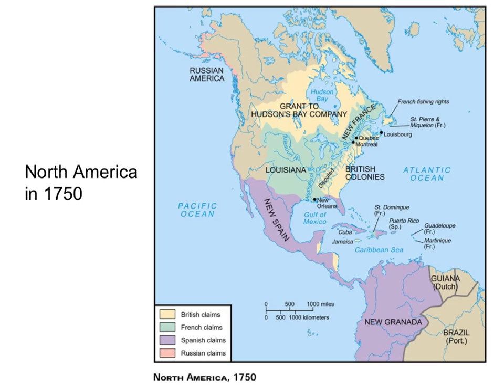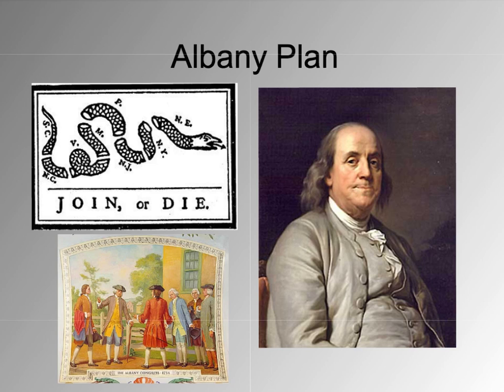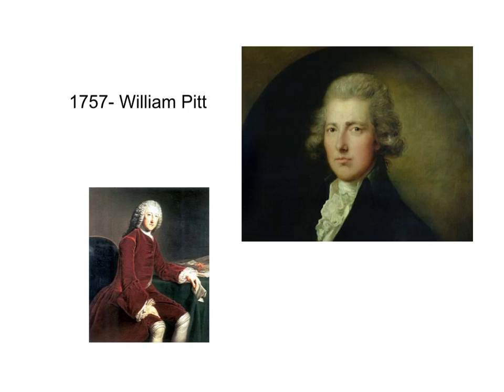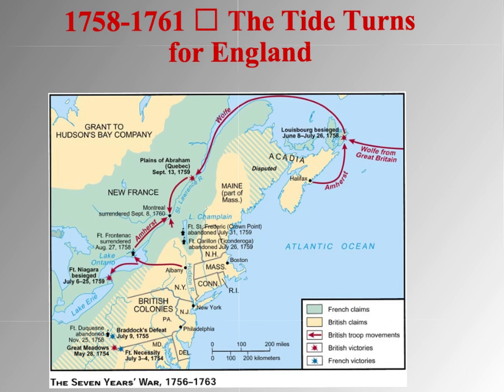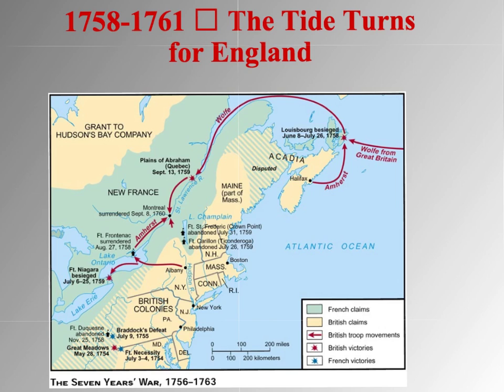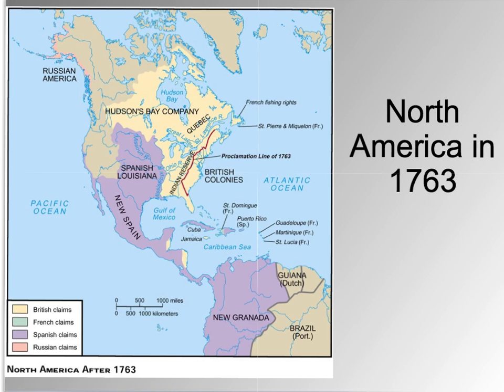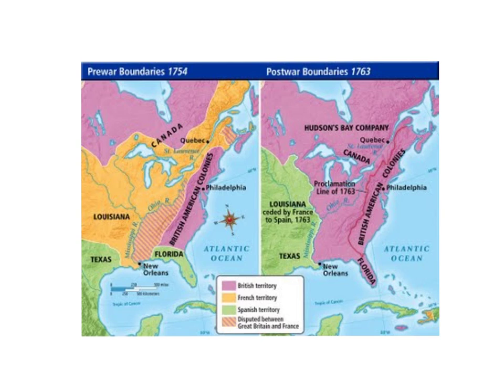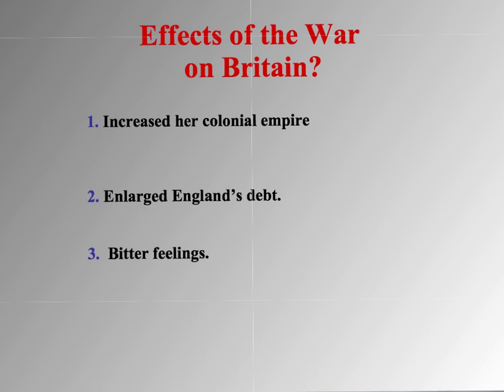4-2 French and Indian War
We will explore the time period proceeding the war, what happened during the war and the effects that the war had on both Great Britain and the colonists.